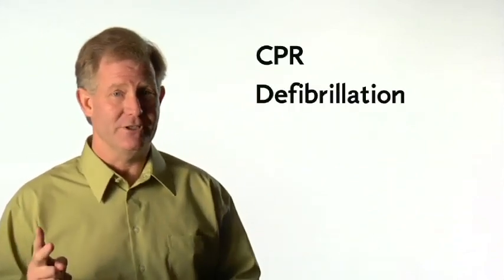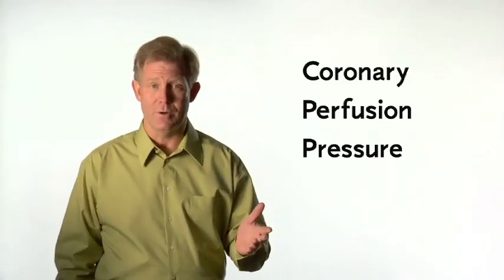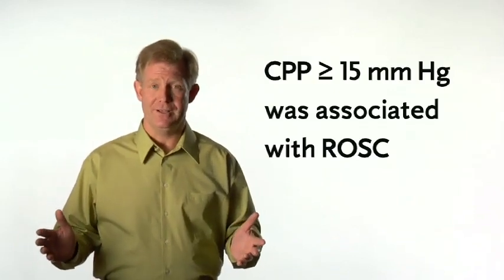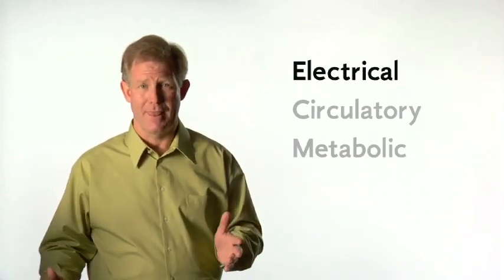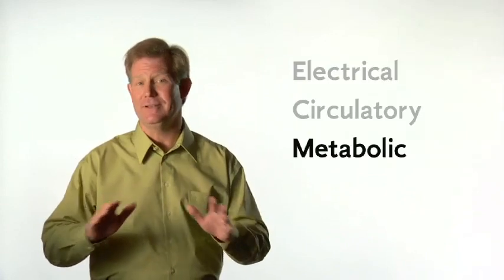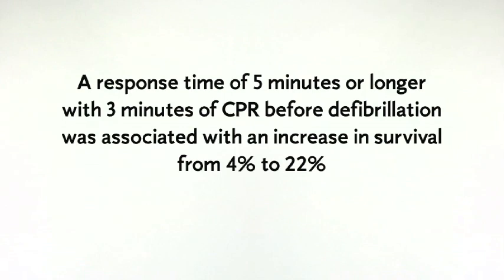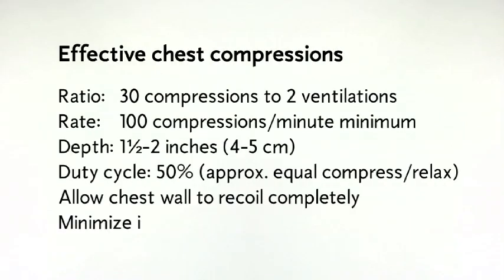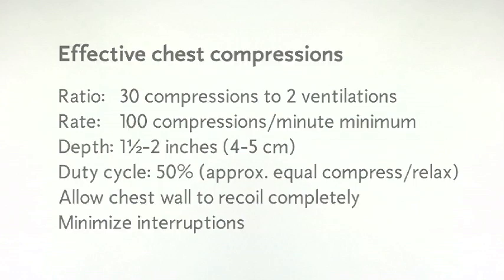Physiology of CPR